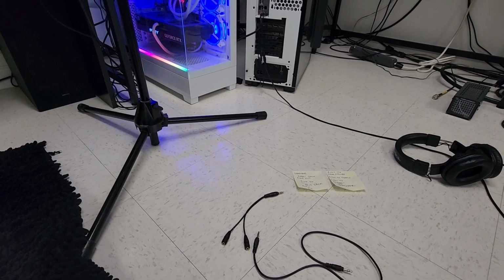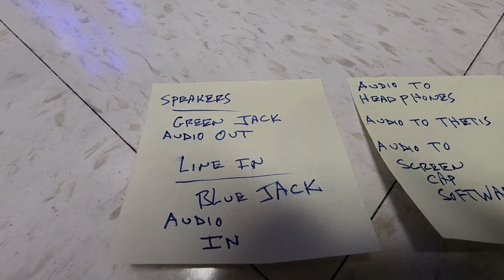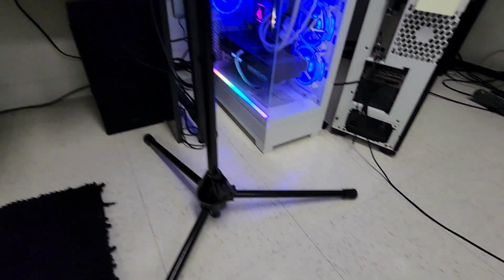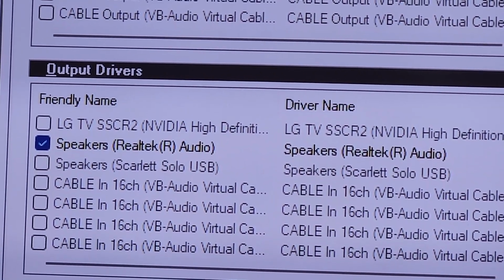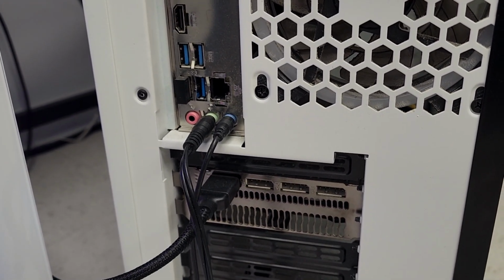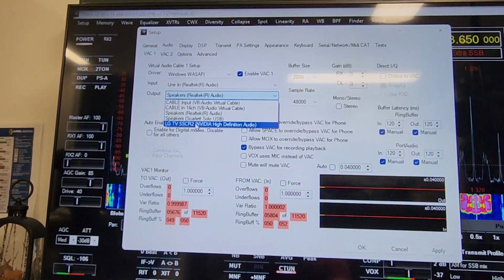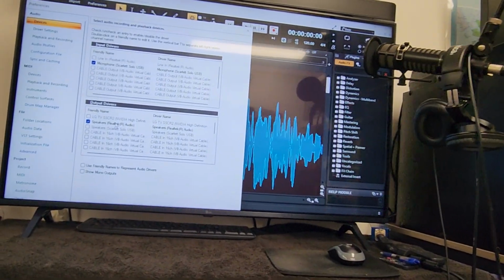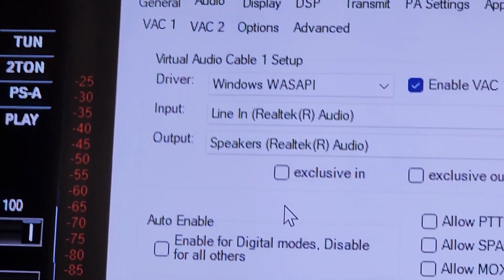My audio routing and computer sound settings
This is a rehash video for my friend in Maryland, land of the great audio. For anyone who hasn't seen the old video, this my simple way of achieving audio routing for my needs as simple as possible with no special drivers, and absolutely no latency.